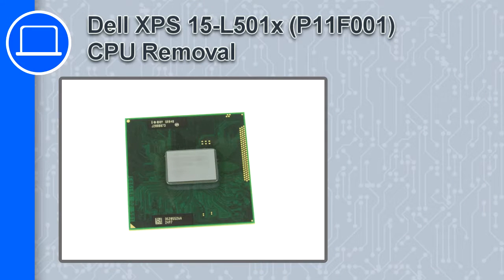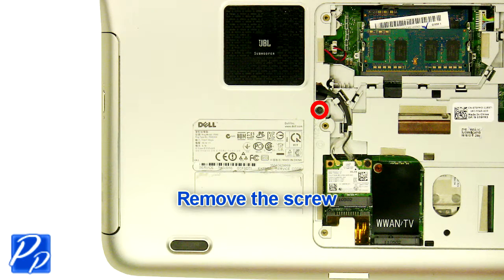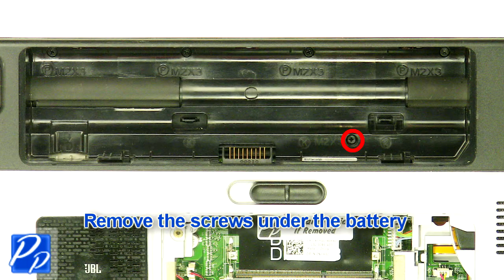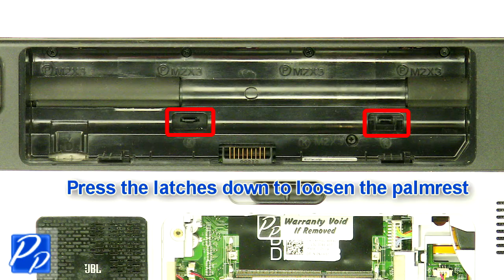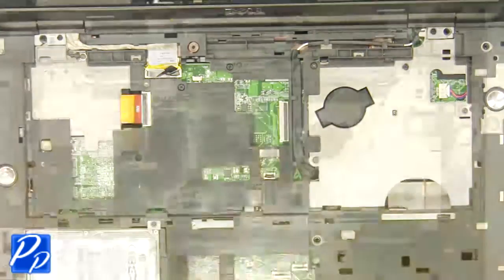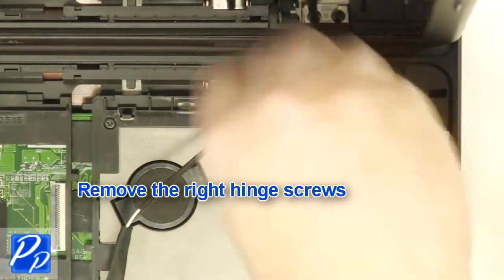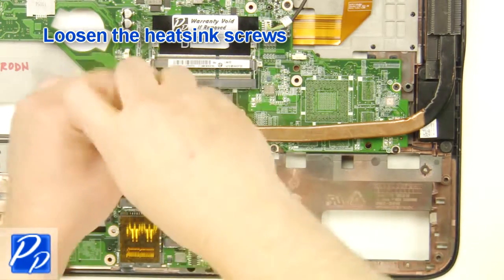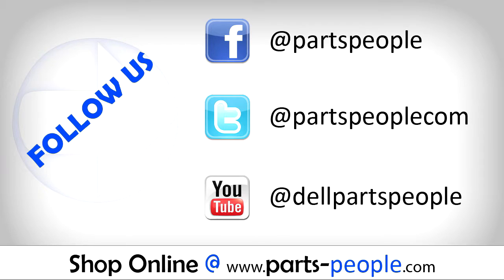Dell XPS 15-L501x (P11F001) CPU Processor How-To Video Tutorial